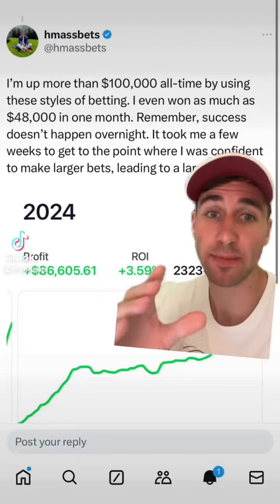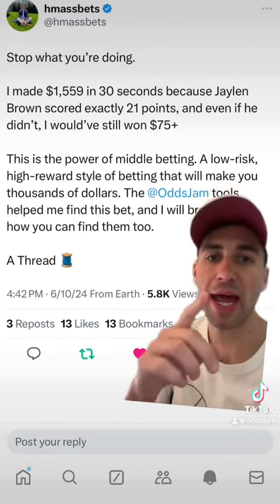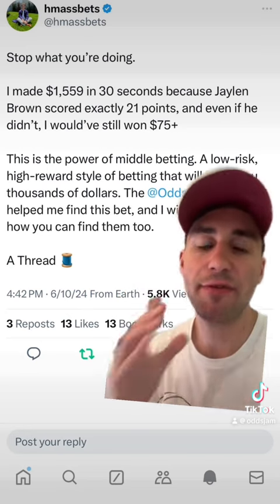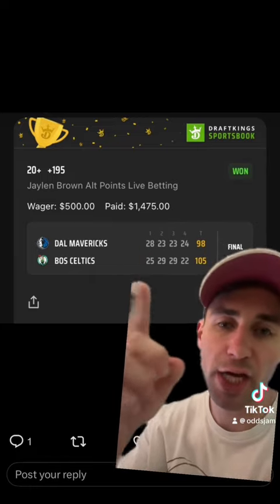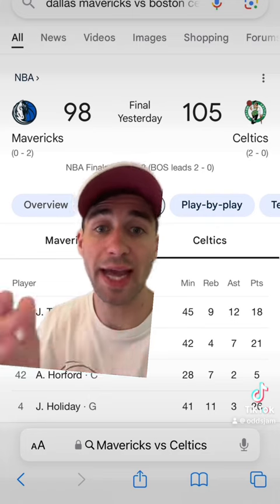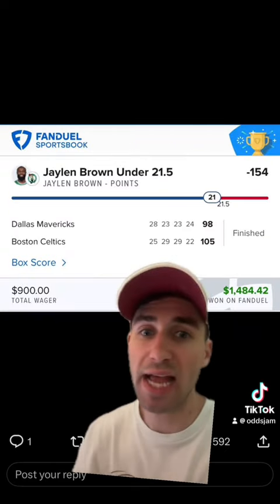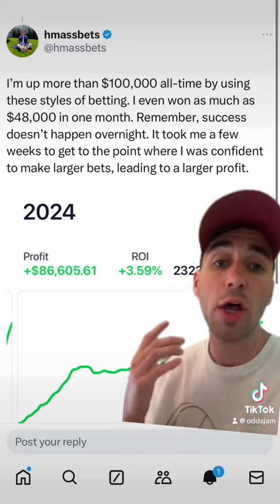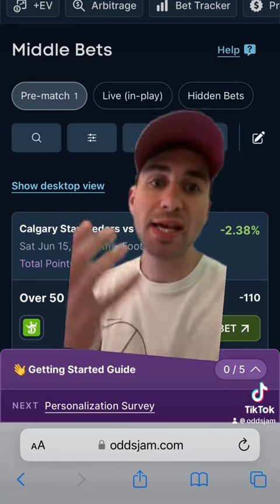This College Student Made $100,000 Sports Betting: Here's How He Did It!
He Made 100 off DraftKings, FanDuel Sportsbook 🤯💰